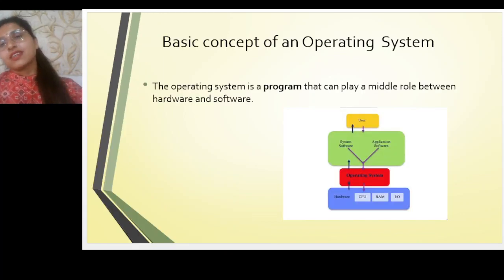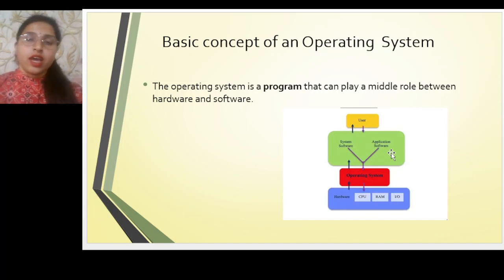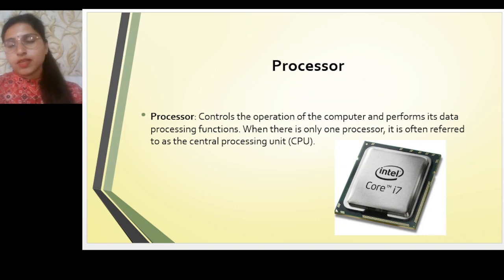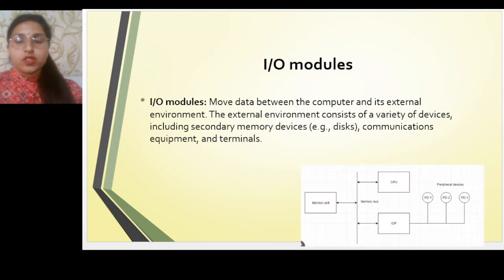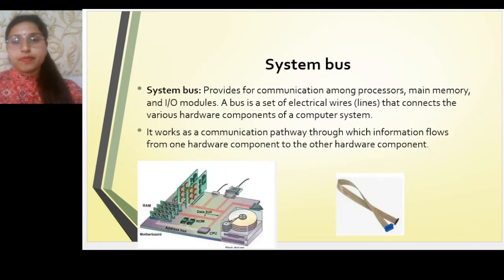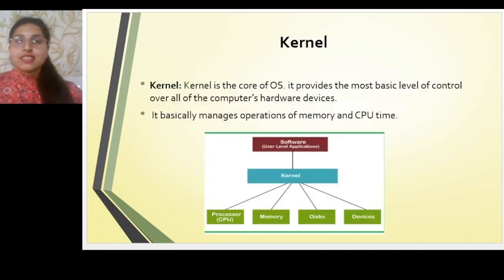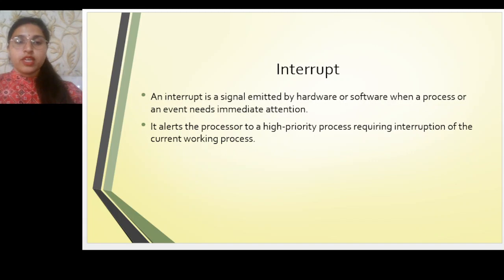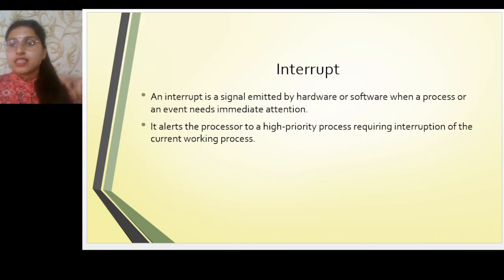BASIC CONCEPT OF AN OPERATING SYSTEM(IT AND CS LECTURES)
BASIC CONCEPT OF AN OPERATING SYSTEM